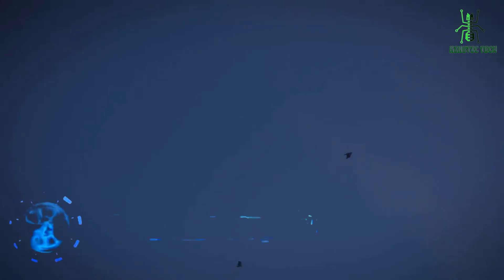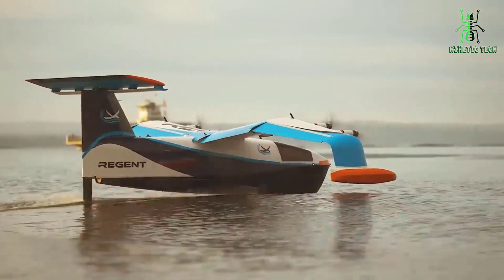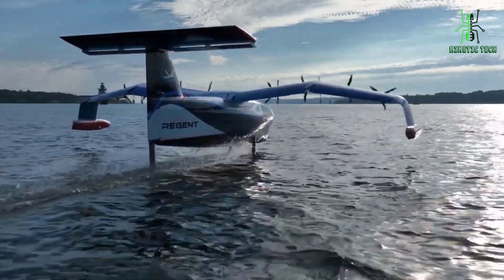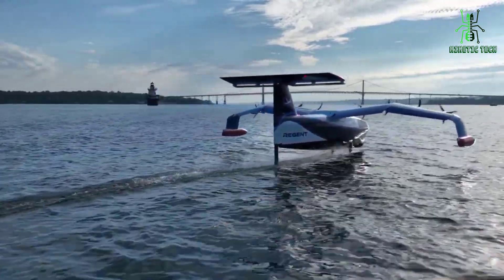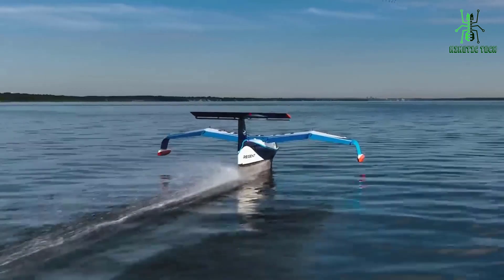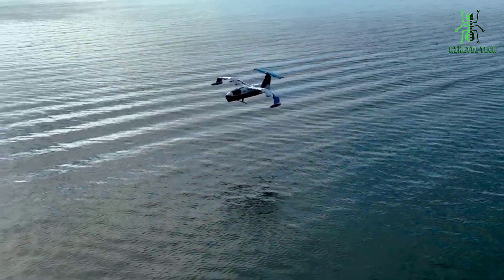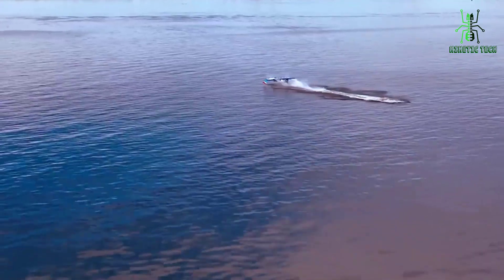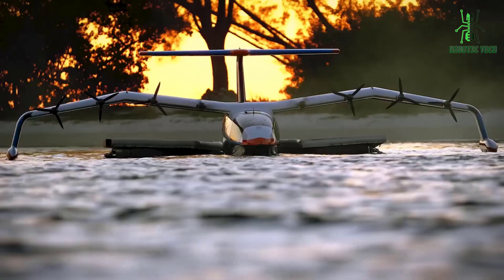Mix of a Boat and plane Funded By Shark Mark Cuban - World's First All-electric Sea glider